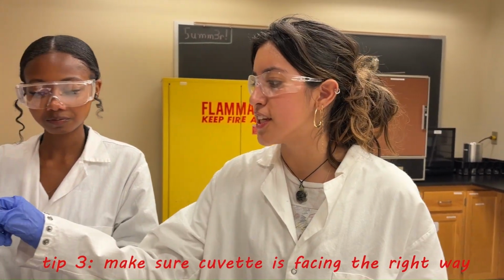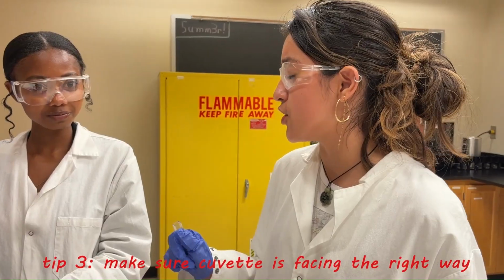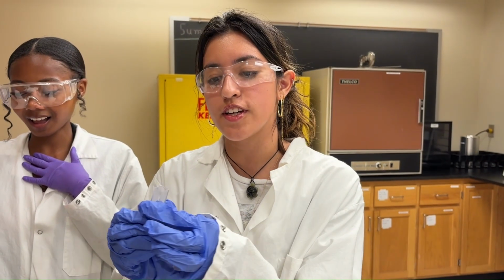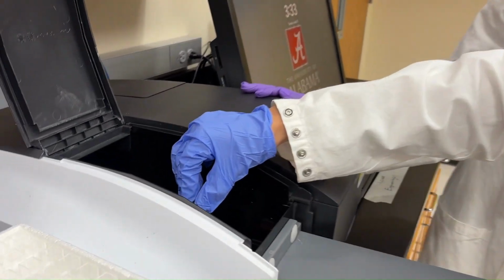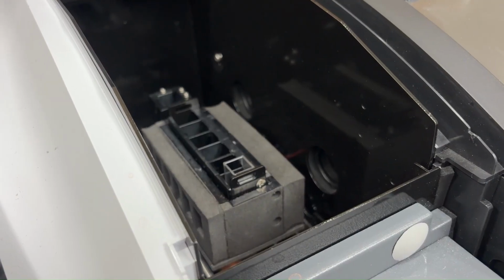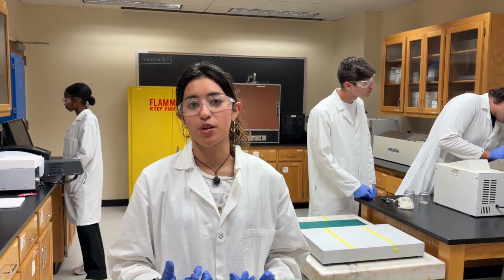Spring 2026 CHE 321 Summary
This video gives helpful tips for completing the CHE 321 course, Unit Operations I, at the University of Alabama. Safety, lab setups, and experiment recommendations are discussed. Additionally, memes and humor are incorporated in this video to make it more enjoyable.